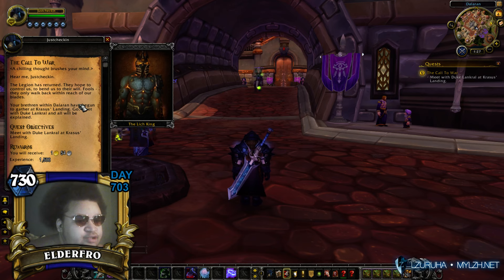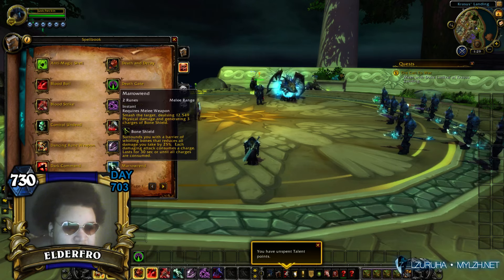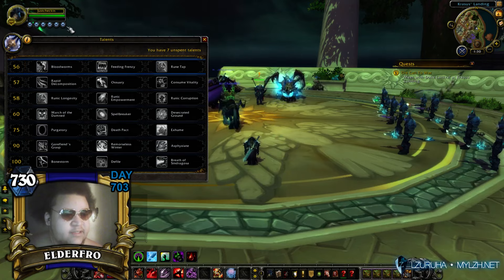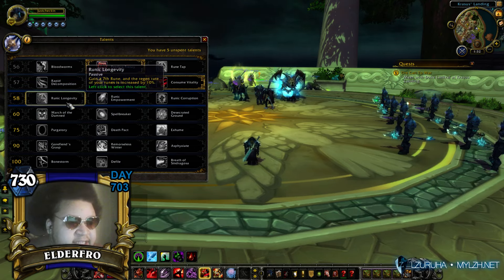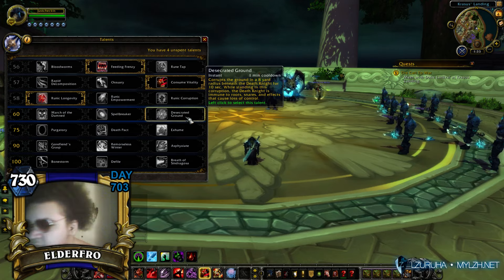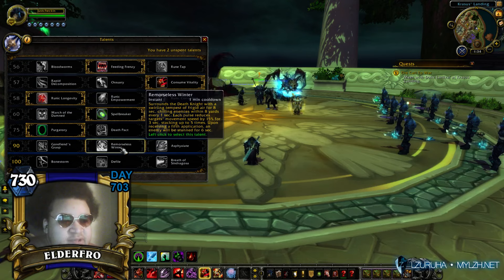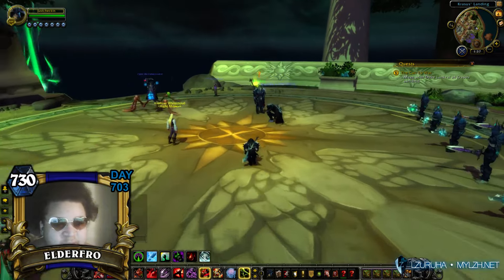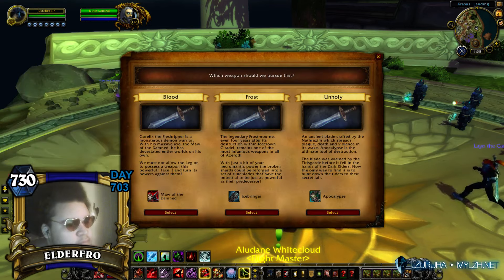Legion Alpha Blood Death Knight Artifact Weapon (Part 1)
in this video we check out the blood dk on the legion alpha getting their artifact weapon in videos to follow frost and unholy -- Watch live